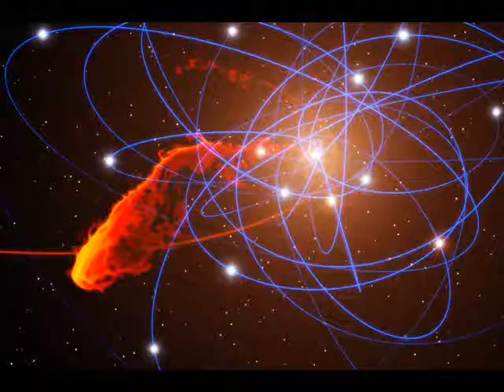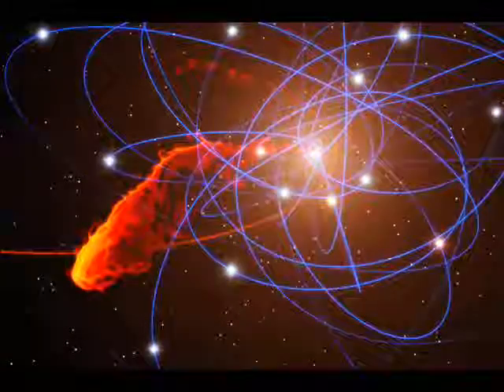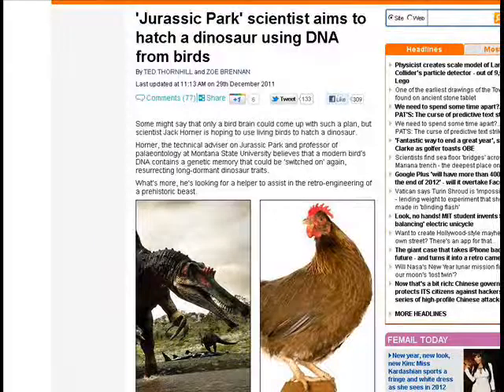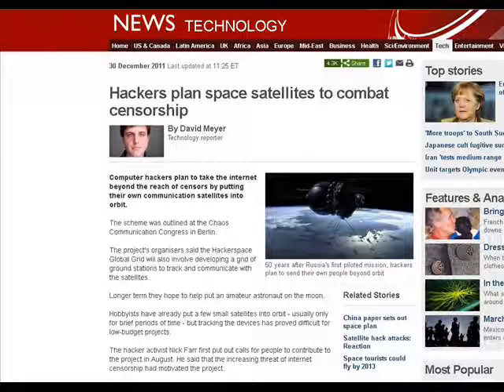TDD report for December 31, 20111